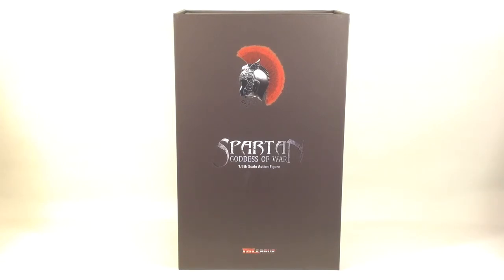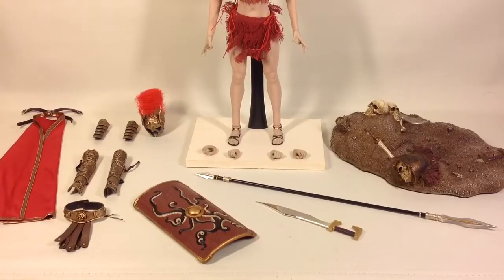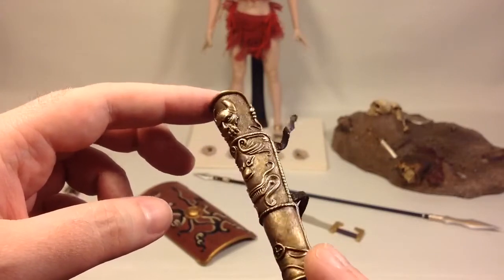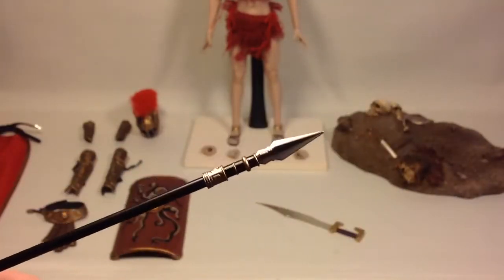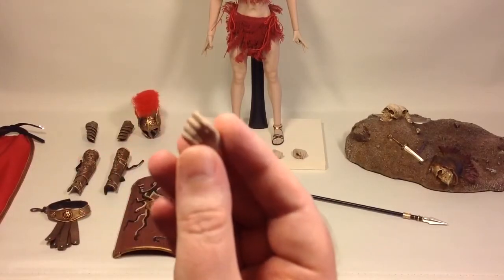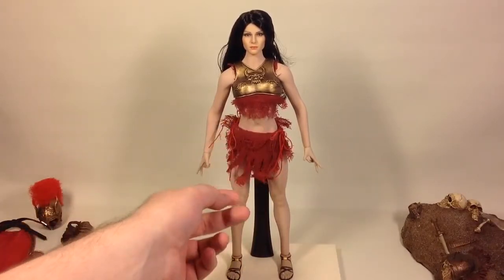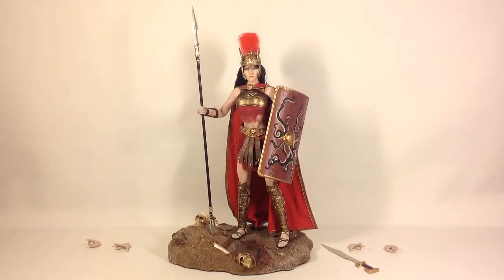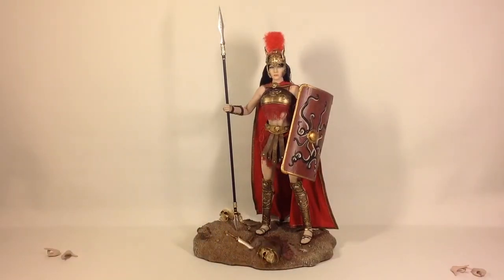TBLeague Spartan Goddess Of War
Let's have a look at the 1/6 scale Spartan Goddess Of War figure, by TB League.